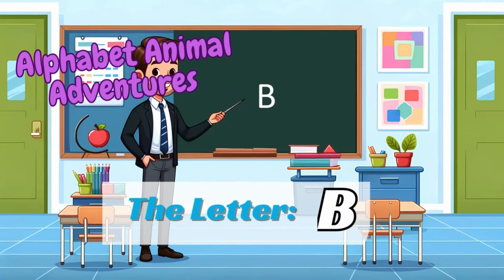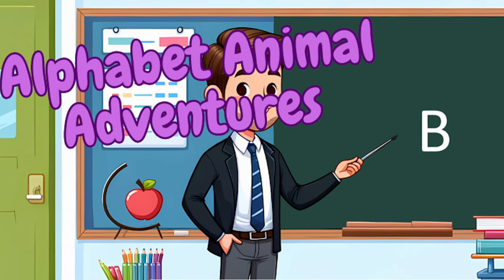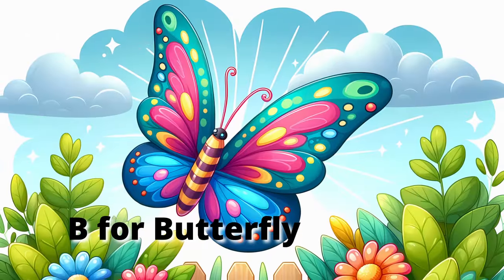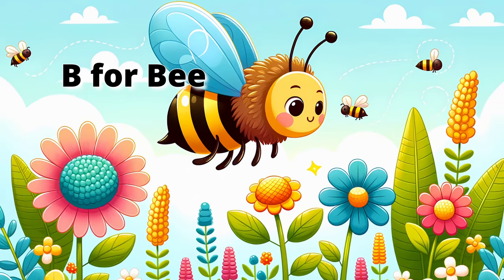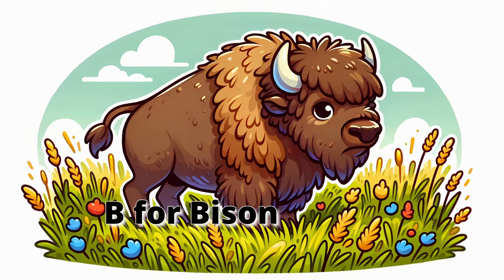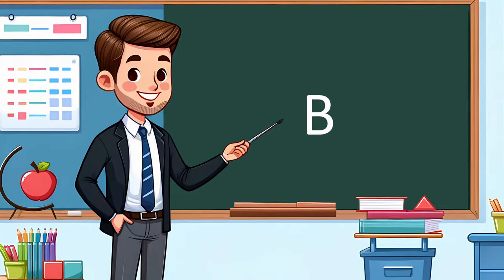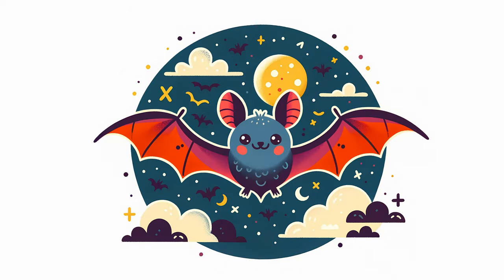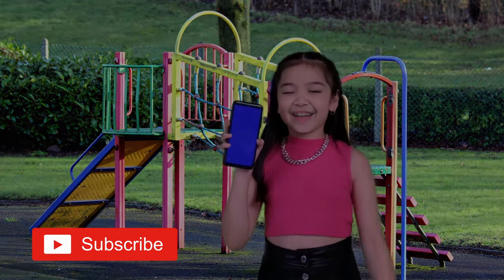Alphabet Animal Adventures – The Letter B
Join us on a whimsical journey in "Alphabet Animal Adventures" as we dive into the world of 'B'! Encounter the mighty Bear, the graceful Butterfly, the buzzing Bee, the soaring Bird, the robust Bison, and the nocturnal Bat. Learn fascinating facts, mimic their movements, and immerse yourself in a fun-filled educational adventure. Perfect for kids and families who love wildlife and learning! Don't miss out on this thrilling ride through the alphabet – your adventure awaits!

Welcome to our magical world of learning and imagination! Our kids' YouTube channel is a captivating destination where little minds embark on incredible adventures filled with stories, spelling, cartoons, shapes, numbers, and enchanting audiobooks.

Join us as we delve into a universe of captivating tales and mesmerizing narratives that ignite your child's imagination and nurture their love for storytelling. From timeless classics to modern adventures, we bring beloved characters to life, transporting children to faraway lands and teaching valuable life lessons along the way.

Watch as your little ones embark on a thrilling journey of literacy, where they master the art of spelling through engaging and interactive lessons. Our videos offer a playful approach to learning, using colorful visuals, delightful animations, and catchy songs to make spelling an enjoyable experience.

Immerse your child in a world of vibrant and animated cartoons that are both entertaining and educational. Our carefully selected content ensures that each video is not only fun to watch but also imparts valuable knowledge, teaching essential concepts like shapes, colors, and numbers. From identifying basic shapes to counting adventures, our videos stimulate your child's cognitive development while they laugh and have a great time.

Let their imagination take flight as they explore the captivating realm of audiobooks. Our library is brimming with fantastic tales, ranging from timeless classics to contemporary stories, all expertly narrated to captivate young listeners. Whether it's a heartwarming tale or an exciting adventure, each audiobook sparks curiosity, encourages active listening, and nurtures a lifelong love for literature.

With our kids' YouTube channel, learning becomes an adventure of its own. Join us as we unlock the wonders of storytelling, ignite a passion for reading, and nurture a love for language, numbers, and creativity.